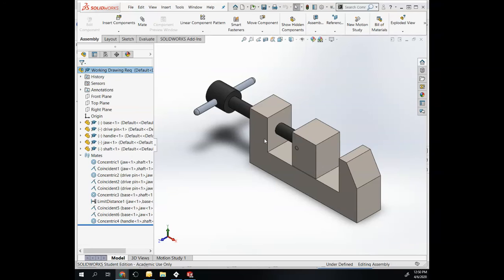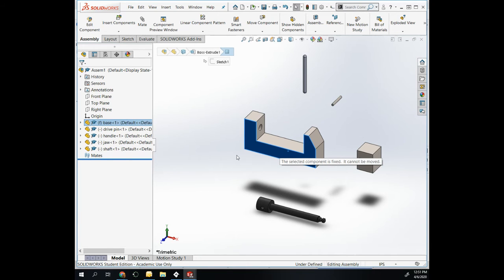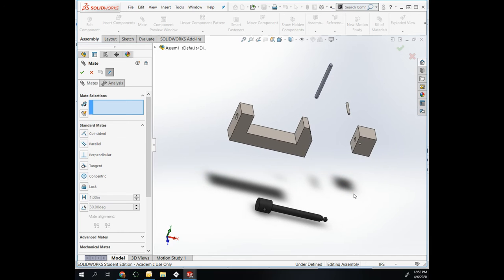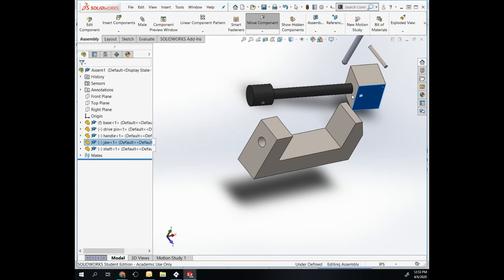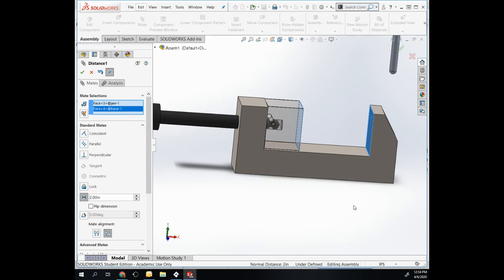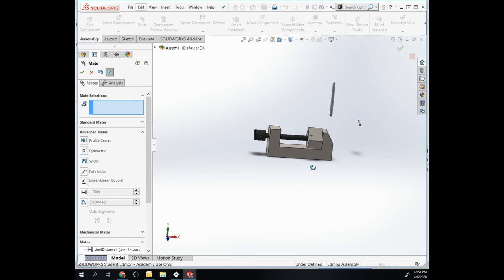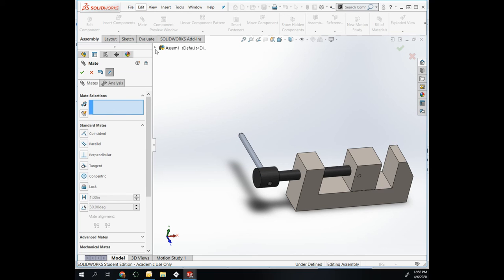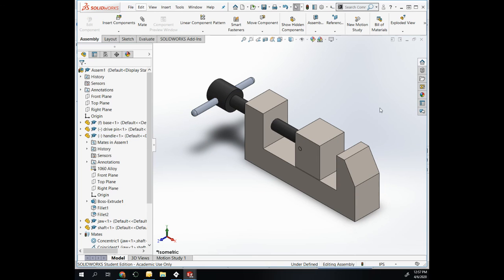SW: Assembling Parts